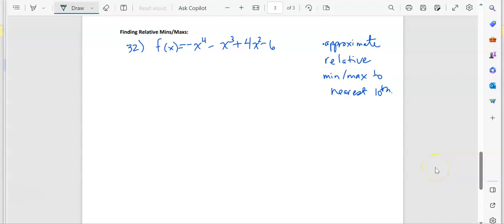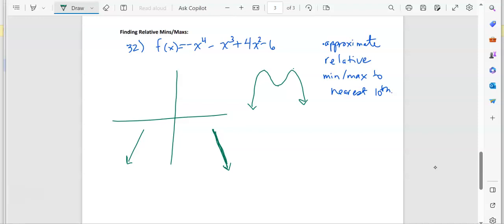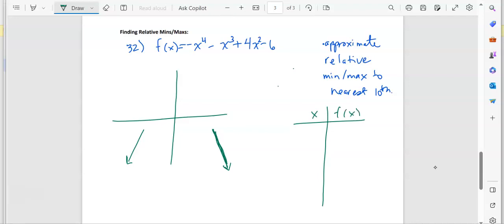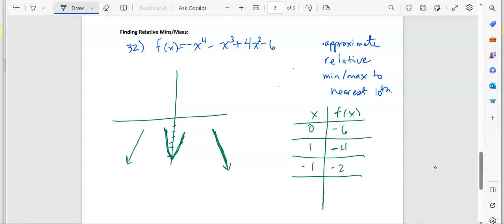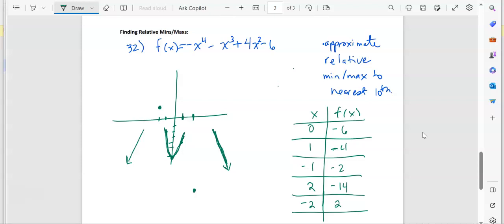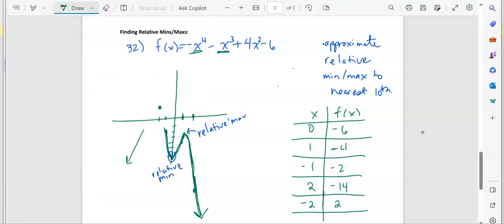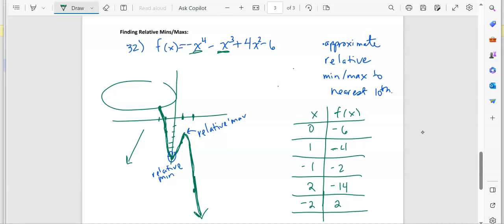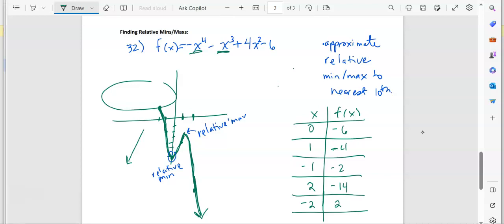Relative Mins and Maxs with Polynomial Functions